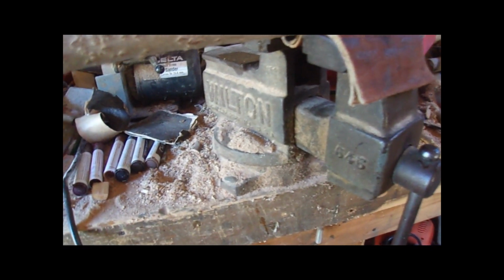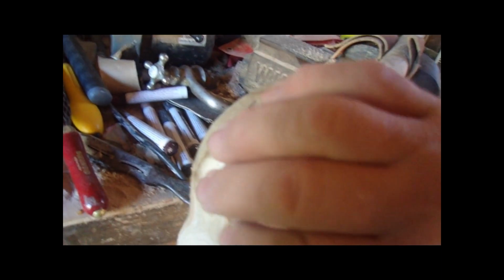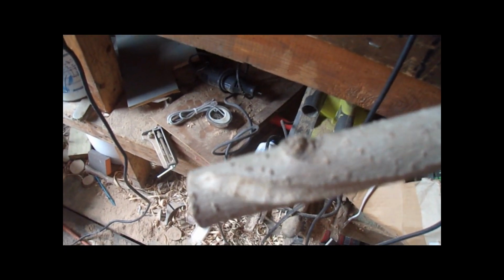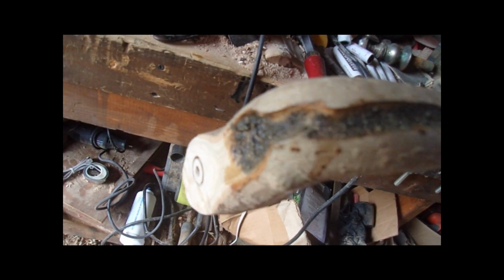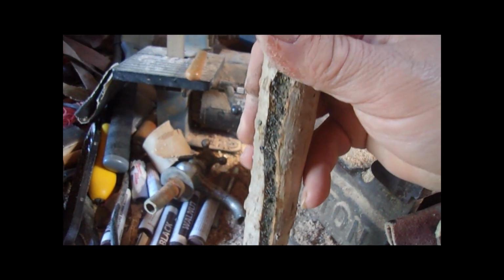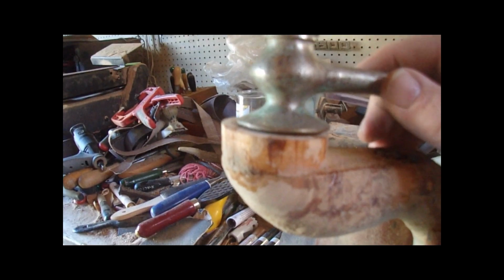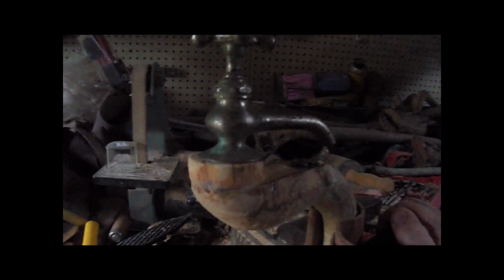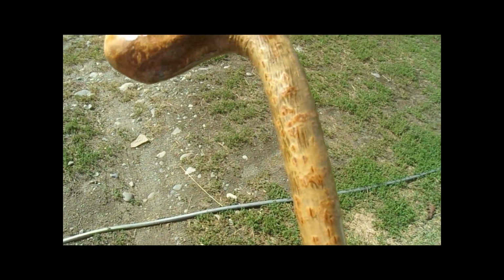Tap/Spigot/Faucet Stick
I bought an old cold tap years ago with the plan to mount it on a walking stick someday. Well, that day has come.